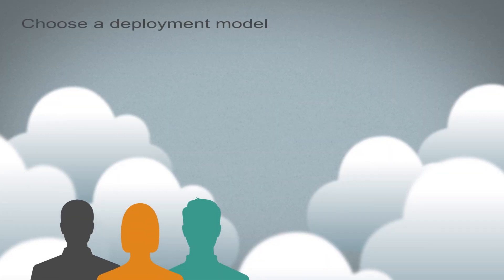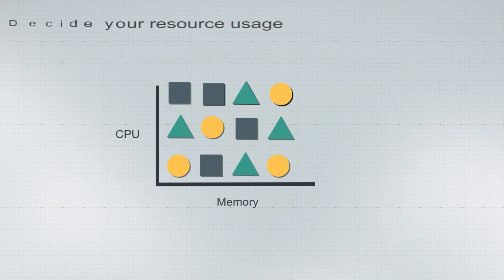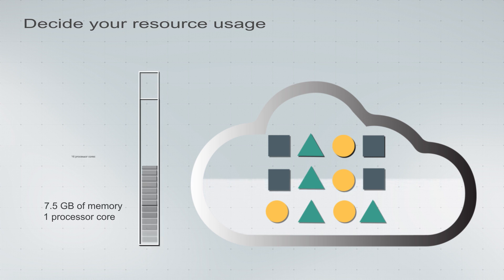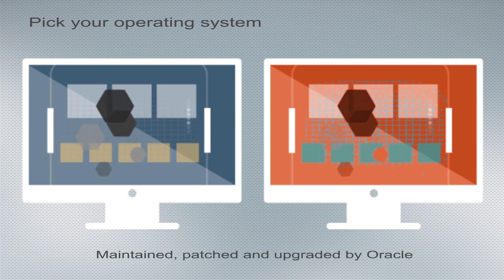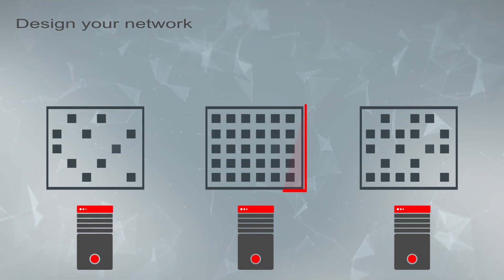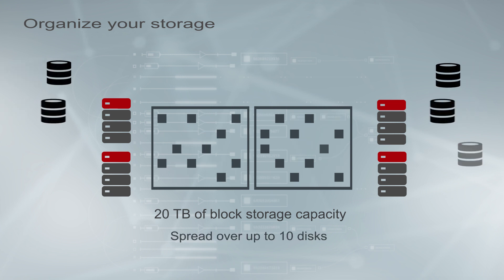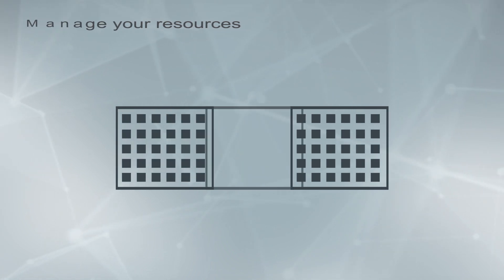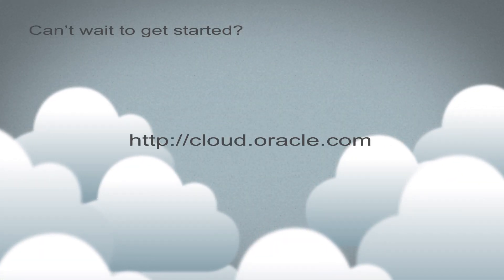Oracle Compute Cloud Service – Your Data Center in the Cloud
Get a quick intro to Oracle Compute Cloud Service and its features.